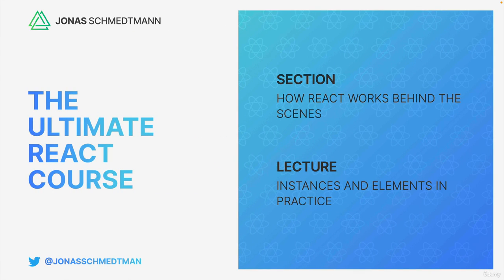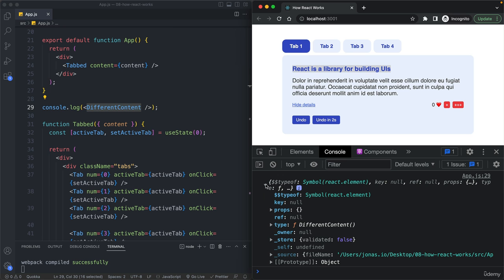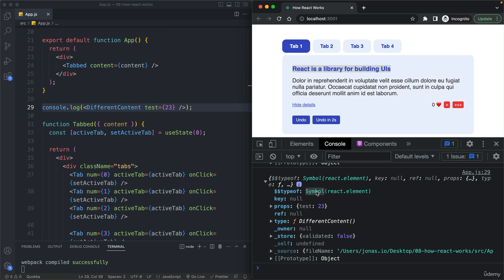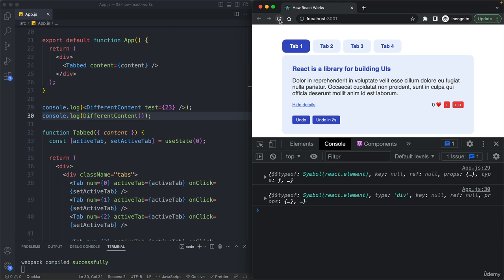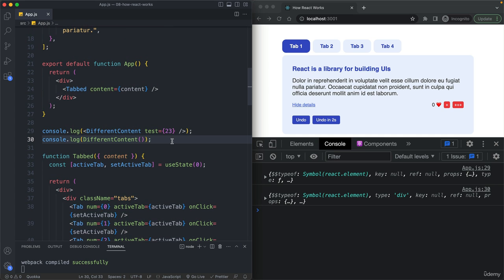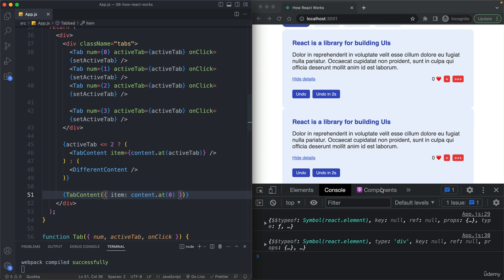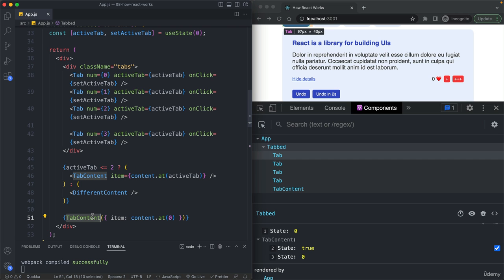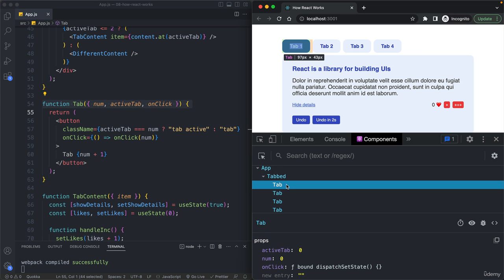004 Instances and Elements in Practice